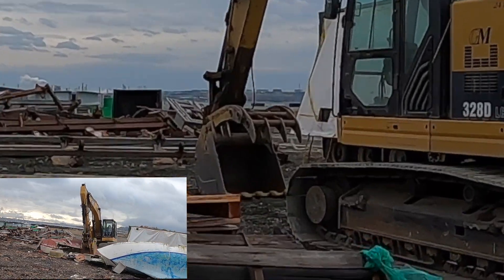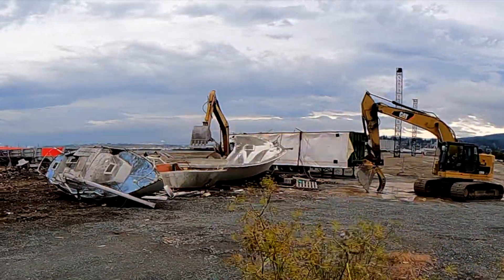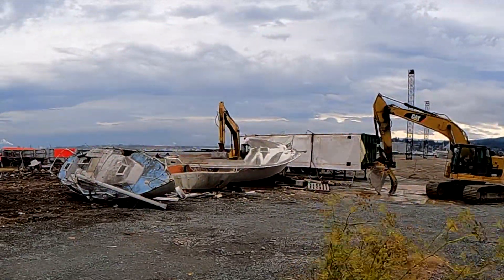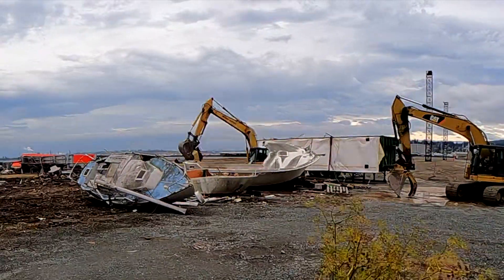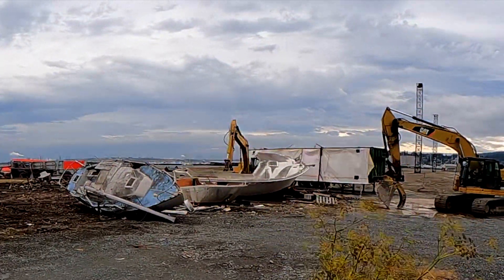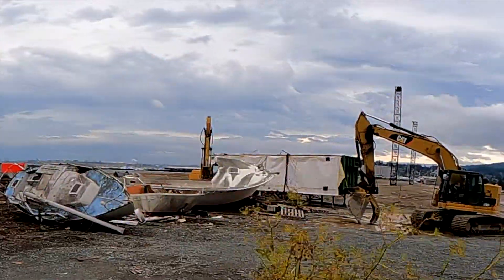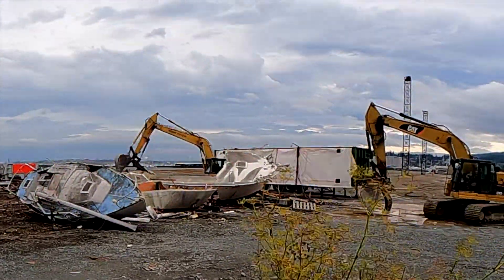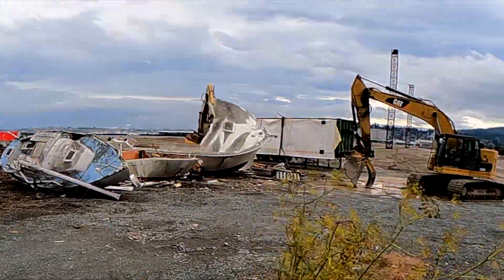Side Trip: Crushing Boats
Old Boats…. End of Life…. What happens to them???
They go to the crusher, “The Claw”!

Unfortunately, most times old boats cost more to fix then they are worth.
Can they be recycled? Yes, sometimes old treasures are rescued but sadly at the end of the day they are crushed and carried away to our landfills.

If you have suggestions or ideas of ways to use these old boats at the end of their life, please reach out and share your thoughts and ideas.

As always, if you or someone you know is interested in a Marine Technology program, check us out!

We also like to post fun pics of all the cool things going on here at the college! FOLLOW US on: